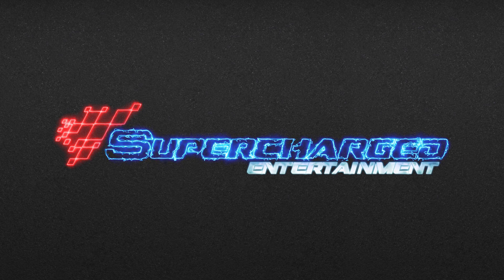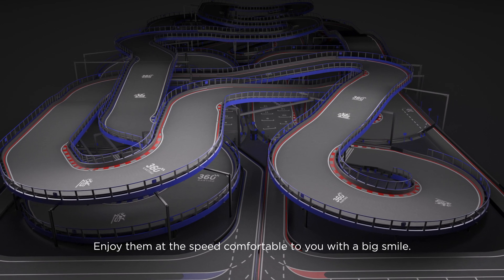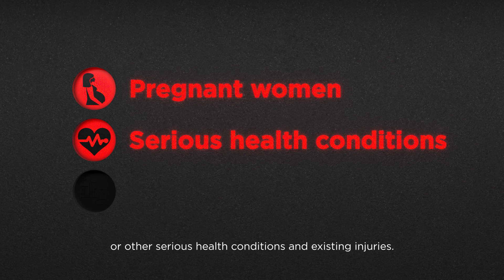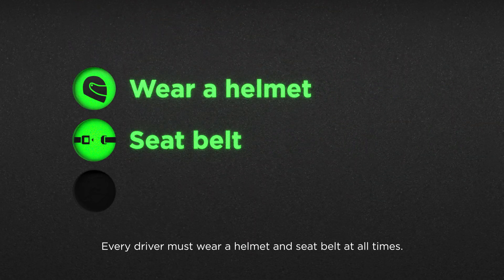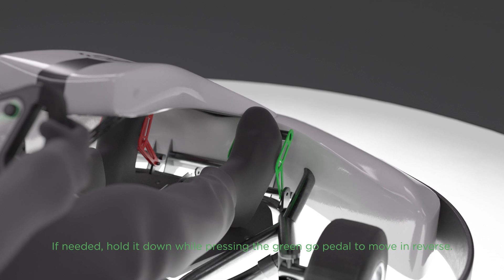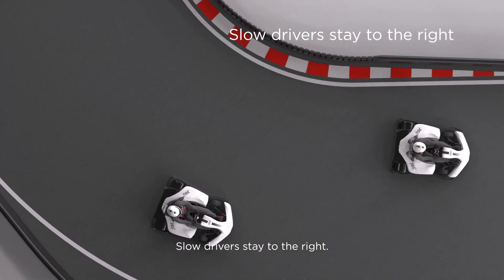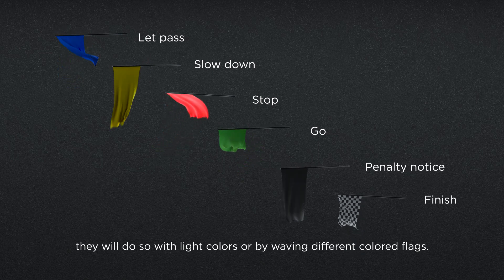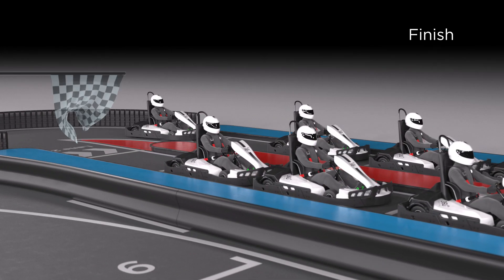Karting Briefing Video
The safety and well-being of our team members and guests is always our top priority on and off the track. Please watch this video to better understand the required safety procedures and read all rules and policies prior to participating. This video is also shown on the track prior to each race.